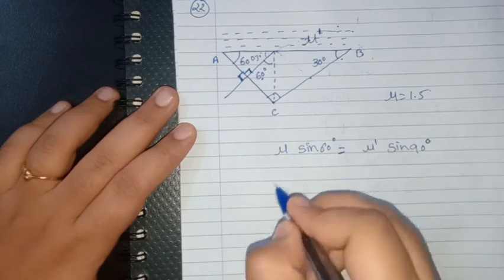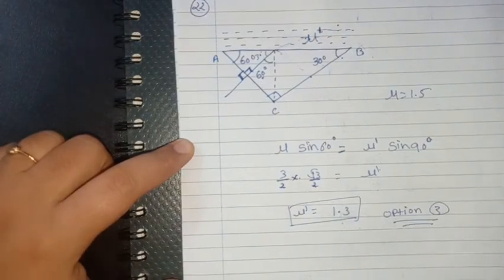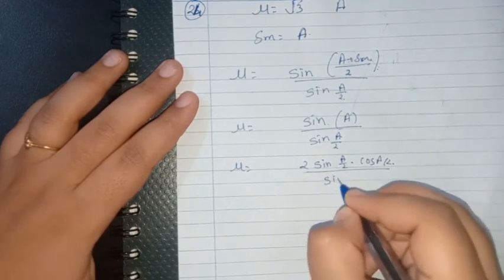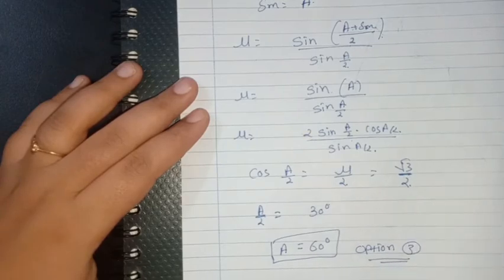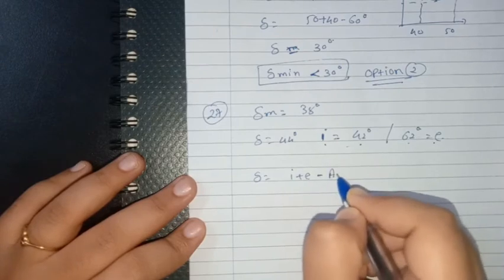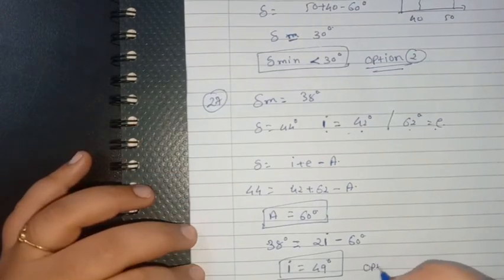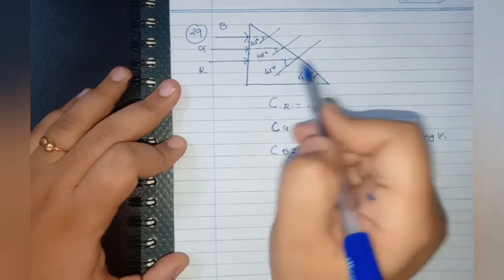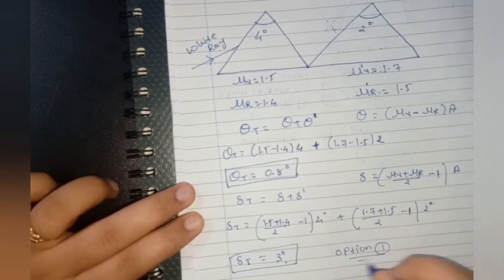Physics Paper 22 (Q16 to 30)